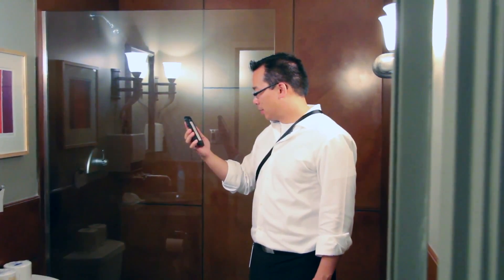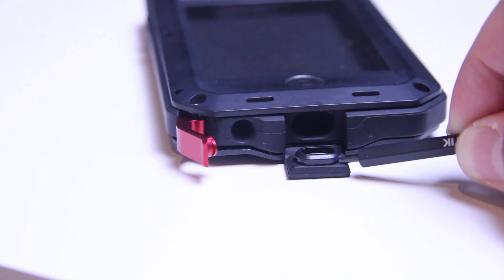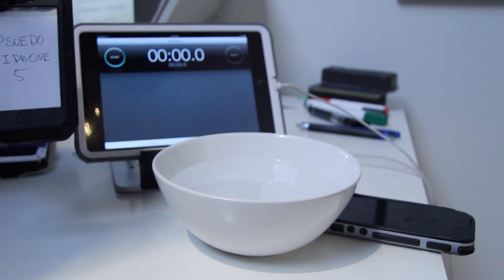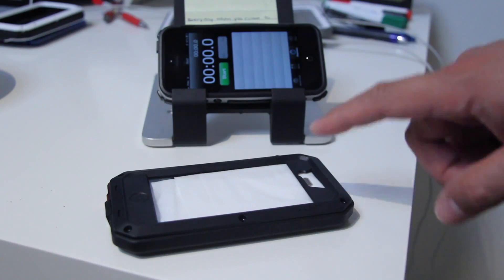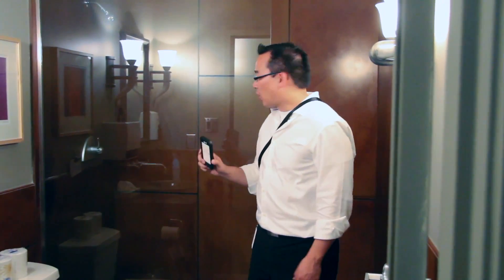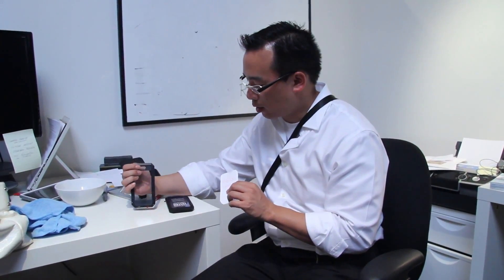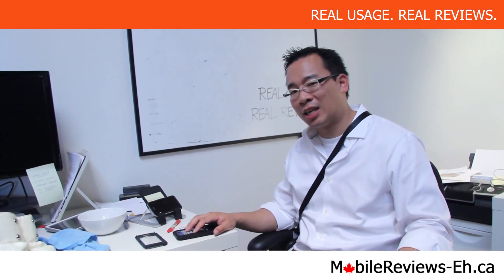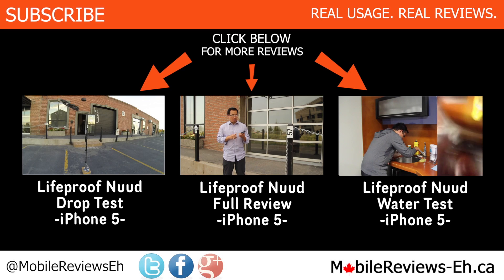Lunatik Taktik Extreme Case - Water Resistance Test - iPhone Cases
Lunatik Taktik Extreme iPhone 5 protective Case is not waterproof. Lunatik company claims that it is H2O and Dust Resistant. We decided to test just how water resistant is the case.
There was a couple of way that we tried:
- we dipped into water to see how fast the water will sip into the case
- we put some minimal of water onto the headpiece located at the top of the case
- we simulated rain by having the case in the shower :)
In conclusion, well... maybe we will let you decide.

Also Lunatik Taktik Extreme iPhone protective Case, stood up to three drops inside the office onto a concrete floor and from several throws outside on the parking lot. We also had BATMAN do the throwing!
The iPhone and the case survived.

Just so you know this case requires six screws.

Another tough iPhone 5 cases that we reviewed that needed screws was the Pelican CE 1180 for the iPhone 5. That one needed only four. And we played "skip-it-like-a-rock" with it on the parking lot. :)

For comparison here are other iPhone 5 cases:
Semi-FAIL CASE - Drop Test - Ballistic Every1 for iPhone 5

Lunatik Taktik Extreme Case for iPhone 5 - Full Review

website will be live at the end of Summer 2013, where we will post more information about each review and our Eh? Rating System that we use to provide you with the final score that we rated the cases with.

MOBILE REVIEWS EH?